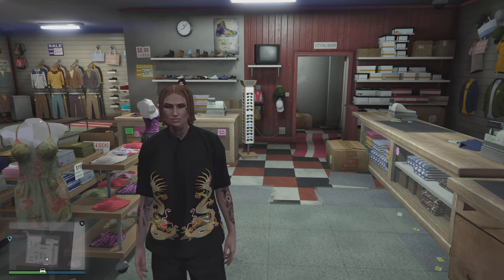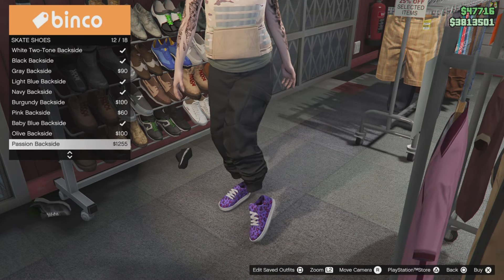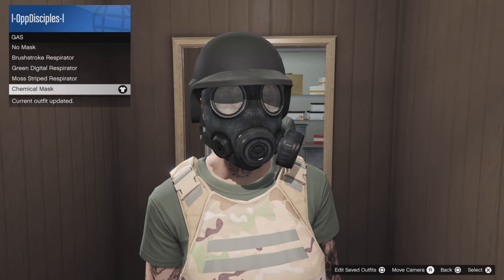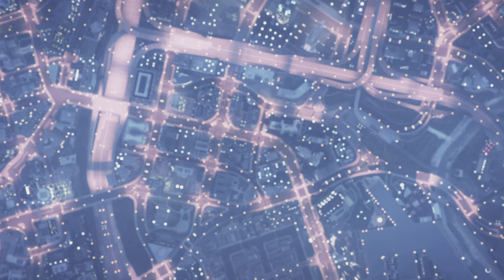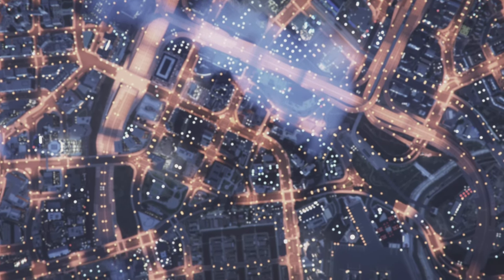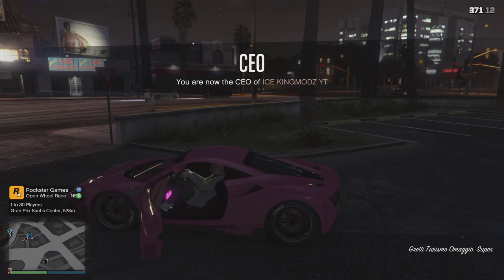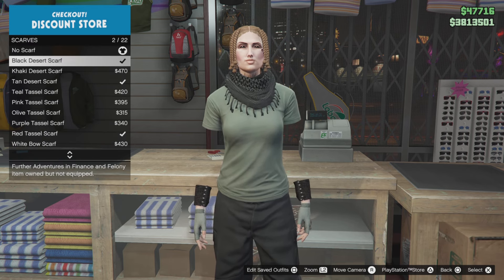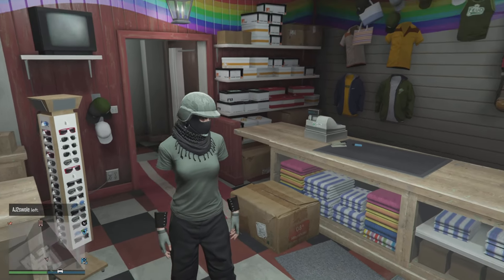GTA 5 ONLINE - FEMALE BLACK JOGGERS INVISIBLE ARMS GLITCH TRYHARD OUTFIT TUTORIAL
GTA 5 ONLINE - FEMALE BLACK JOGGERS INVISIBLE ARMS GLITCH TRYHARD OUTFIT